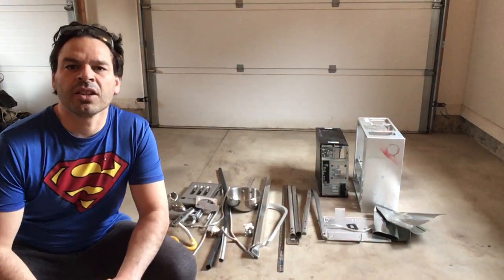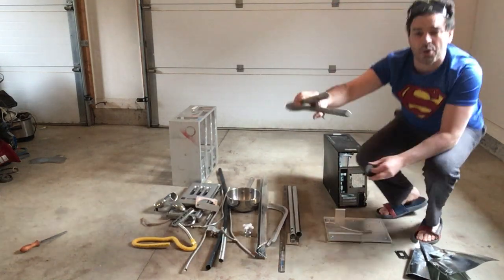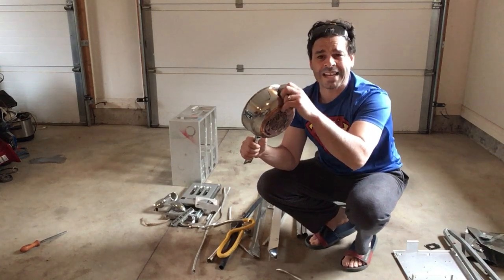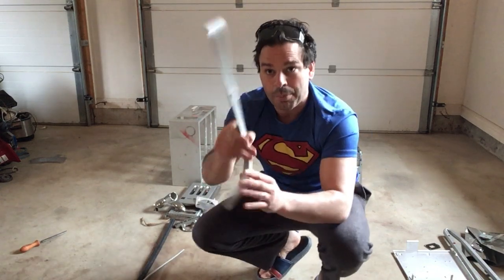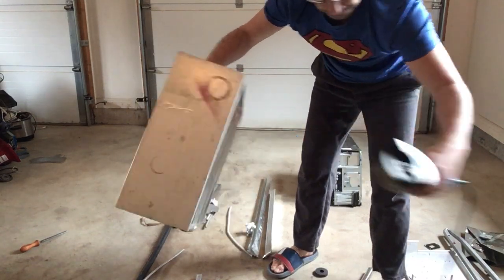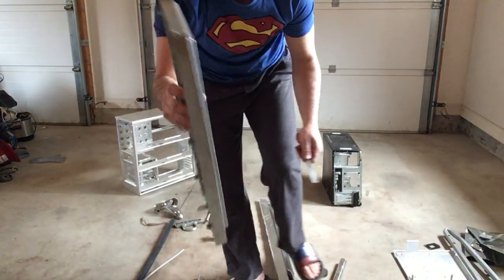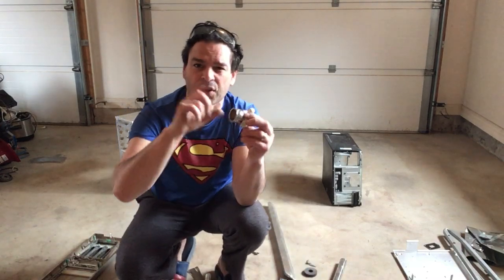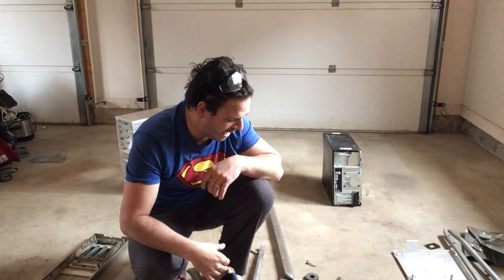How to tell the difference between steel, tin, aluminum, stainless steel, chrome, and zinc.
Hello scrappers and planet lovers. In this video, I will explain how to identify your tin/shred, steel, aluminum, chrome, and zinc. Given the difference in prices, it is important to know how to correctly sort these metals, in order to help maximize your profit.